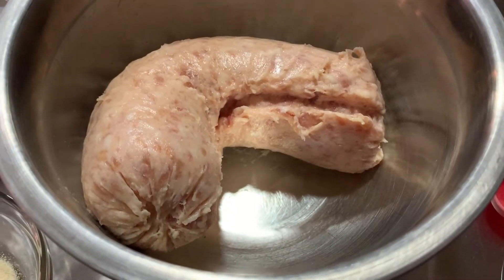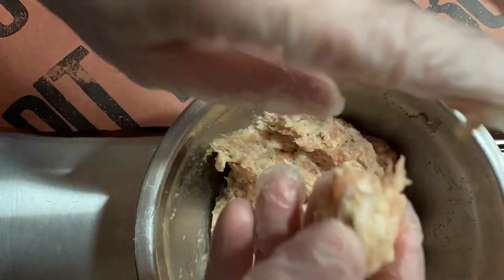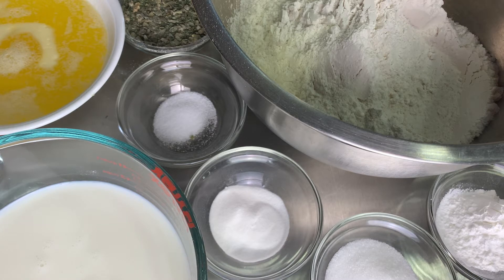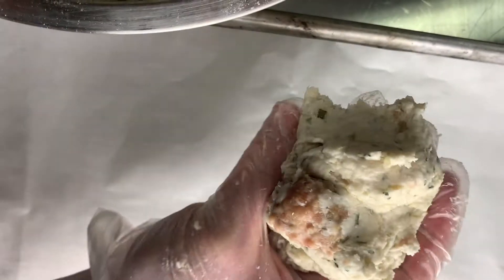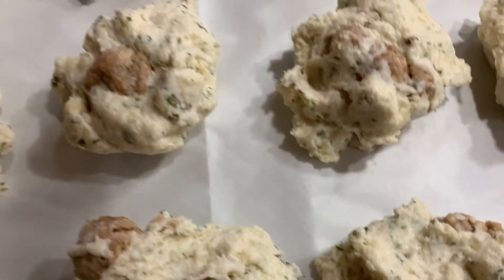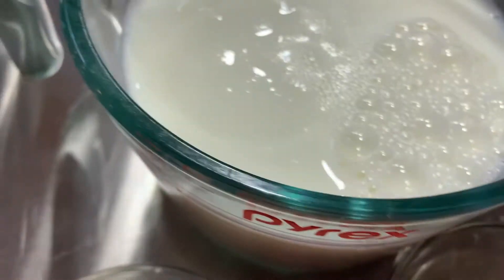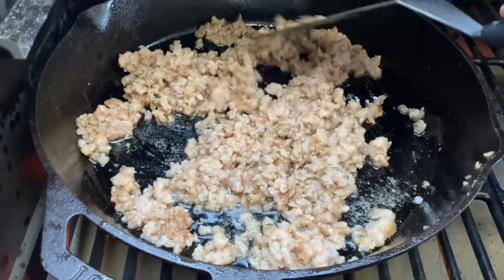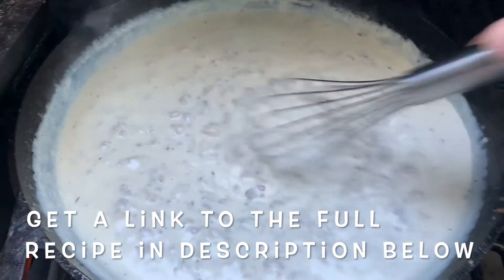Biscuits and Gravy - Easy to cook recipe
So tomorrow (December 14th) is National Biscuits and Gravy Day so I thought I would cook up my own recipe for delicious biscuits using spiced sausage balls and a sausage based gravy to go on top. So yummy, so filling and so easy to make !

Log into my INSTAGRAM page "Just a Girl and Her Kitchen" for hundreds of food recipes,  videos and ideas. Just search @macdogmac in Instagram or Google. Or click below;